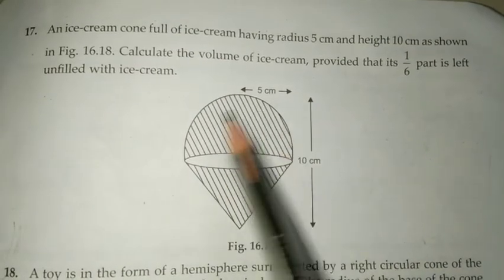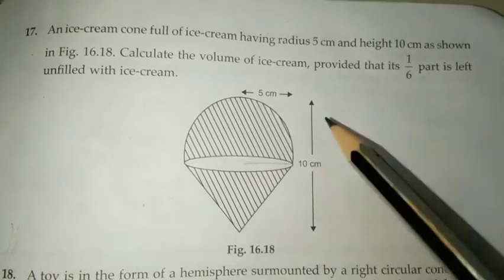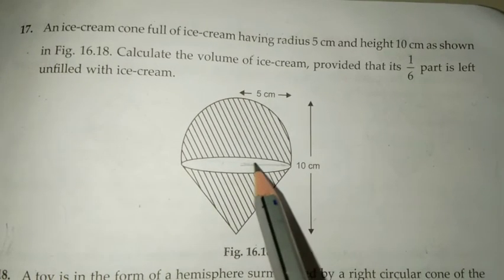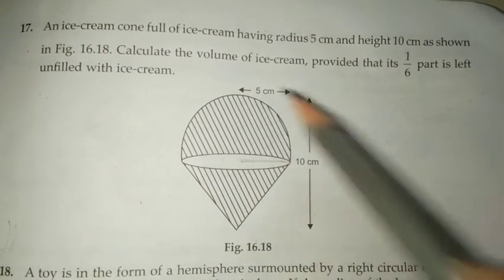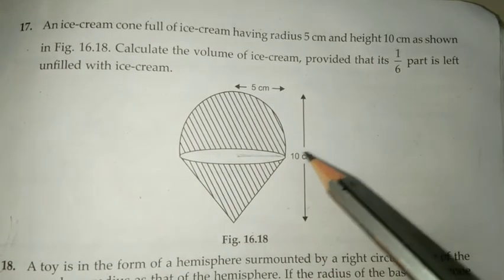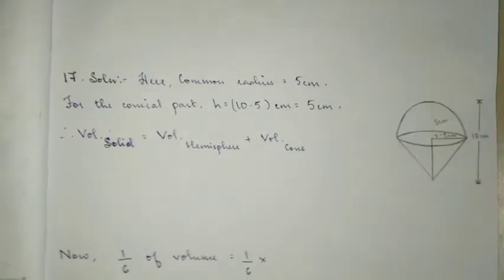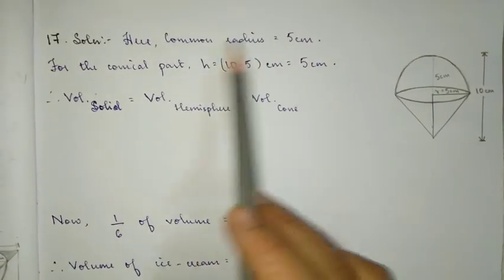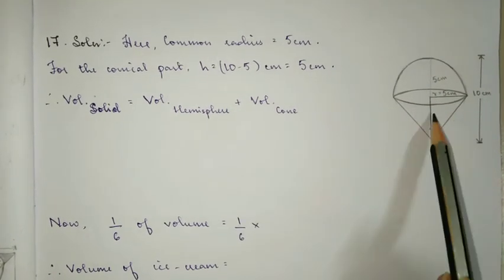MBSE Class 10: Areas & Volumes Video 5 (Ex 16.1, Q16&17) | English and Mizo